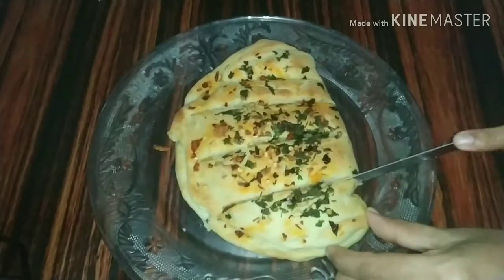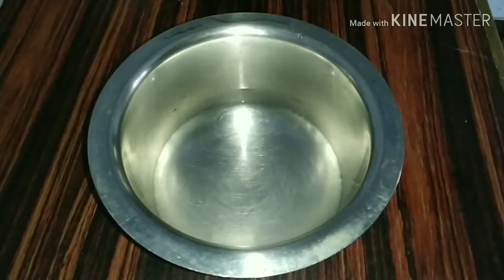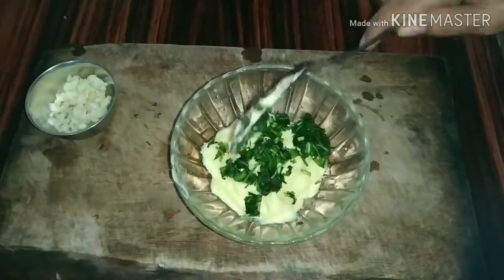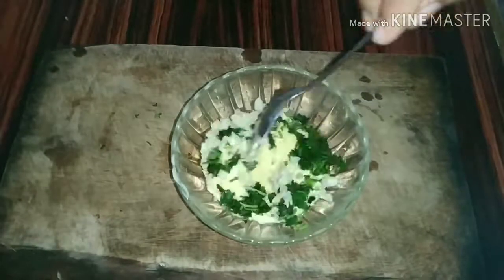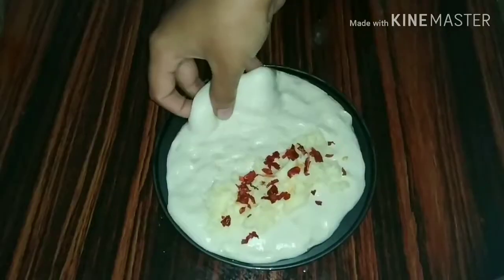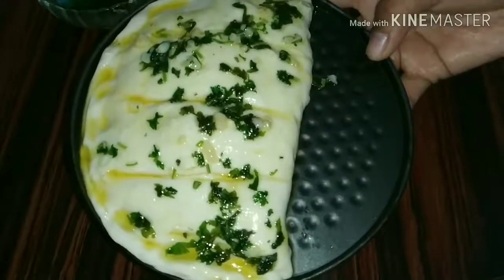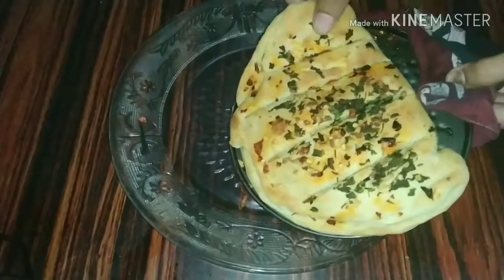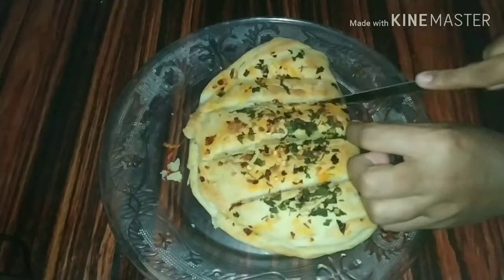Cheese Garlic Bread recipe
HI

thank you so mach.